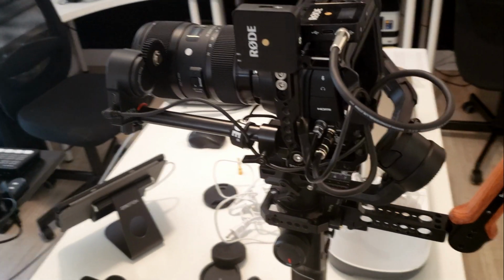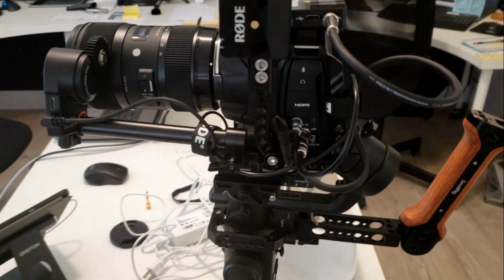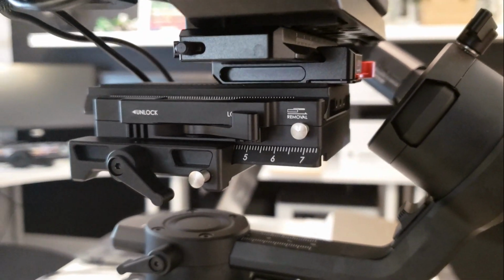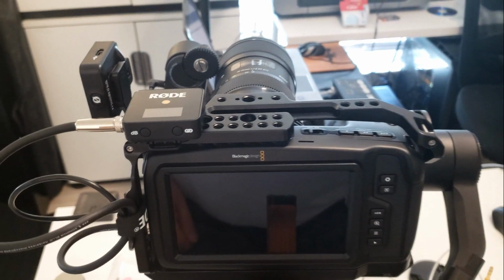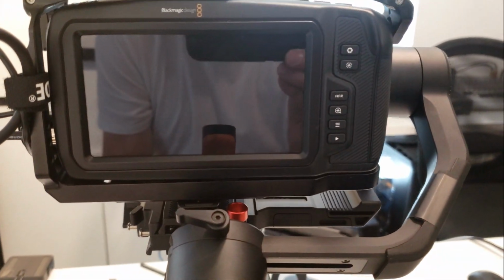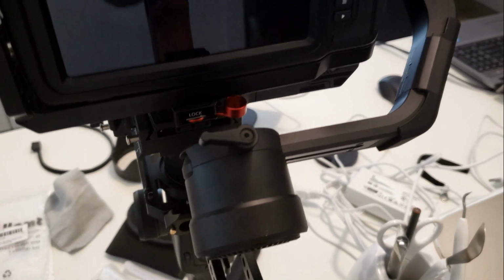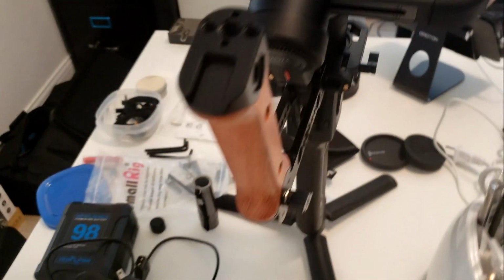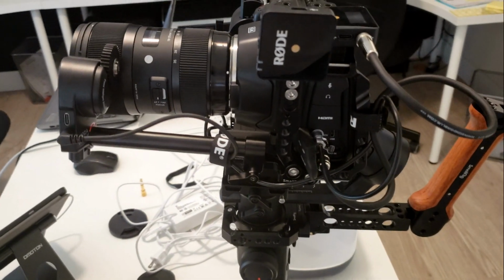bmpcc 6k Moza Air 2 Sigma 1835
bmpcc 6k mounted on Moza Air 2 with Sigma 18-35 balanced and ready to film.